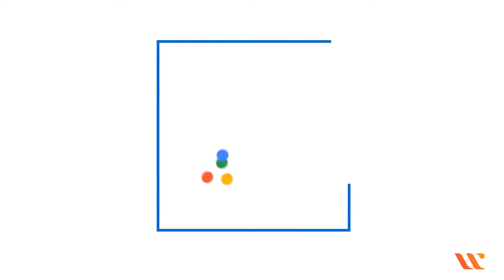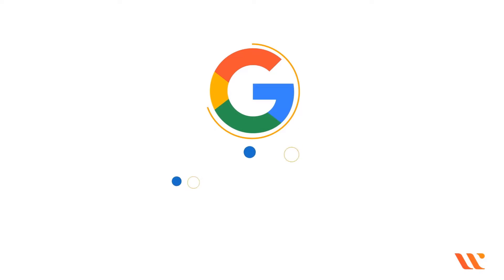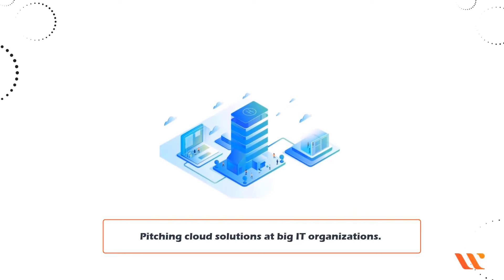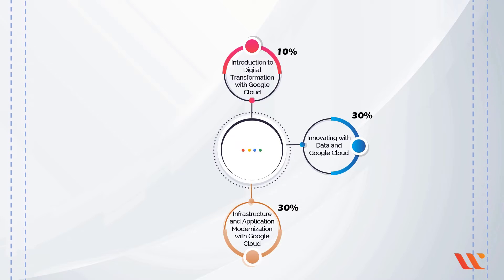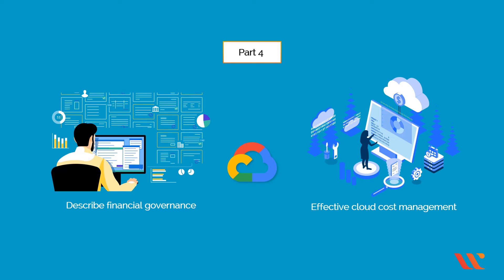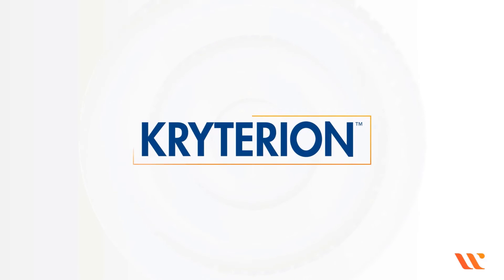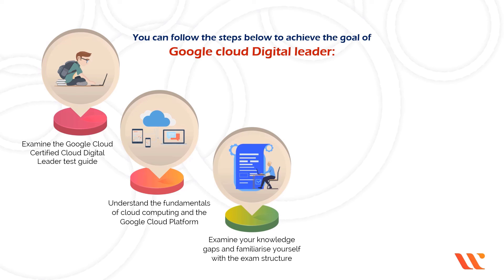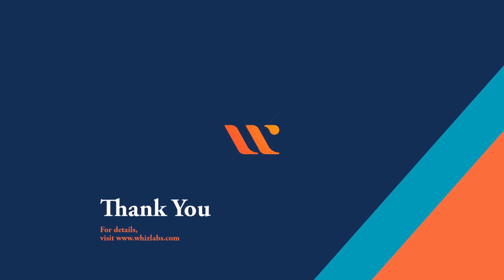[Updated] How to pass Google Cloud Digital Leader Certification Exam | Preparation Guide | Whizlabs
Google Cloud Digital Leader Certification Exam is the entry-level certification exam offered by Google Cloud Platform (GCP). This exam was announced and launched by GCP in the middle of the year 2021.

According to Google, the “certification is appropriate for individuals in non-technical job roles who can add value in their organization by gaining Cloud knowledge and who have little or no hands-on experience in Google Cloud“.

👉This video is a detailed introduction to GCP’s Cloud Digital Leader Exam, where we cover the following topics:
1. What is Google Cloud Digital Leader Certification
2. Benefits of Google Cloud Digital Leader Certification
3. What does the Cloud Digital Leader Certification Exam syllabus cover
4. Google Cloud Digital Leader Certification Exam format and details
5. How to pass the Google Cloud digital Leader Certification Exam- Practical Tips

👉Visit our detailed blog on Google Cloud Digital Leader Certification Exam

👉Video Course and Practice Exams on Google Cloud Digital Leader Certification Exam

- Who is a Google Cloud Certified Cloud Digital Leader?
- Which Google Cloud Certification is best for beginners?
- Where can I find the Google Cloud Digital Leader examination guide?
- Is it worth preparing for Cloud Digital Leader Exam?
- What are the different types of questions asked in the Google Cloud Certification exam?